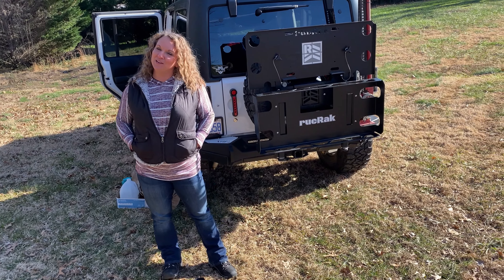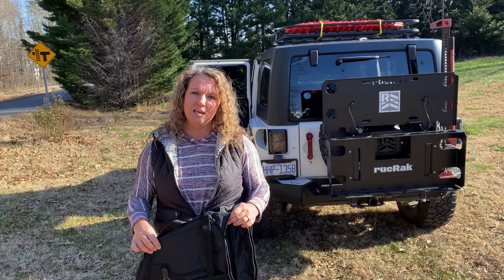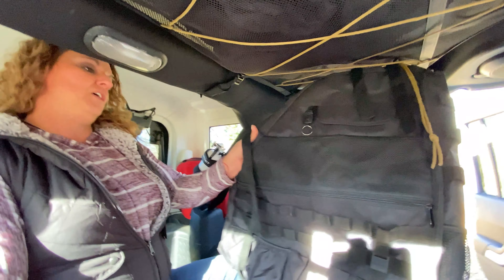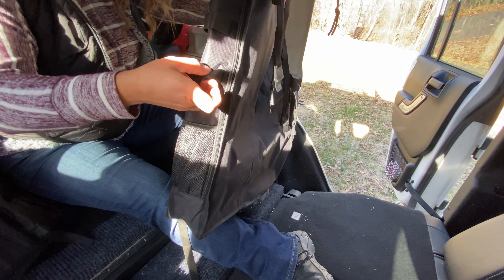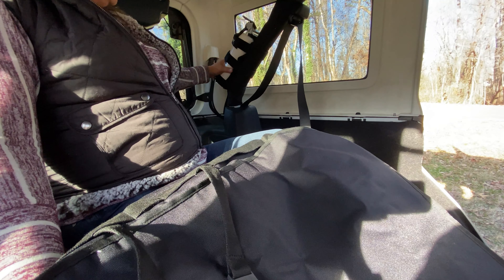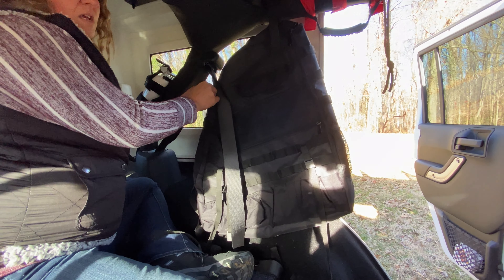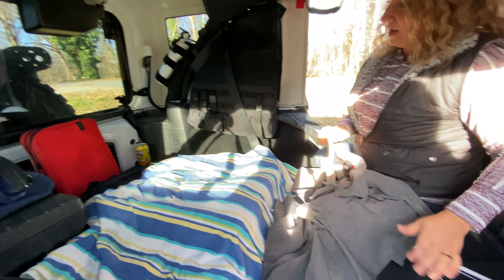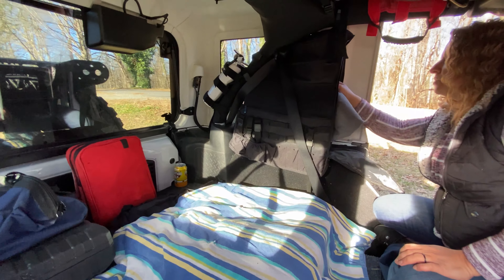We Install The SUNPIE Roll Bar Storage Bags for Jeep JKU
In this short review we show you one of our favorite and most affordable modifications to our Overlanding trips. These Sunpie storage bags have held up wonderfully and have an amazing amount of storage capacity!

SUNPIE Roll bar storage bags